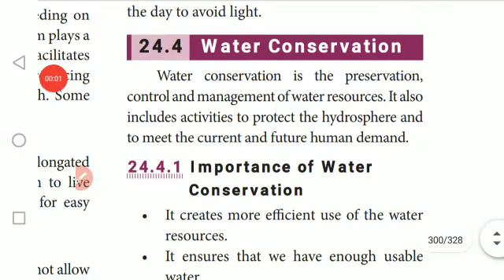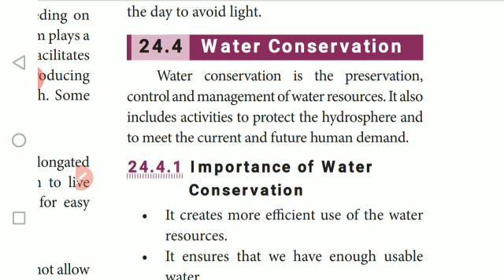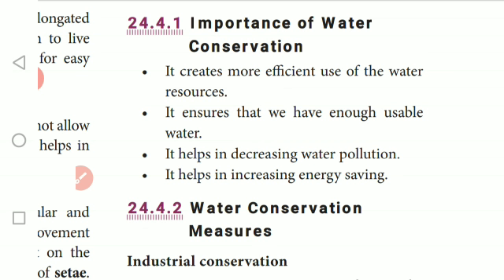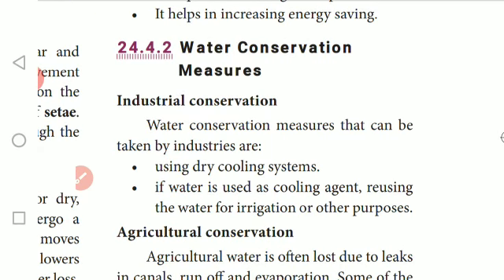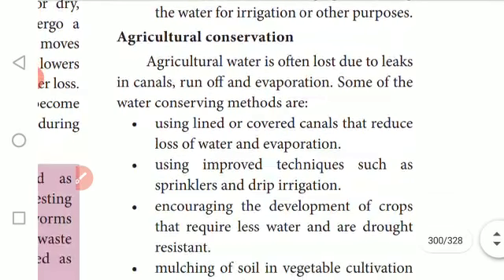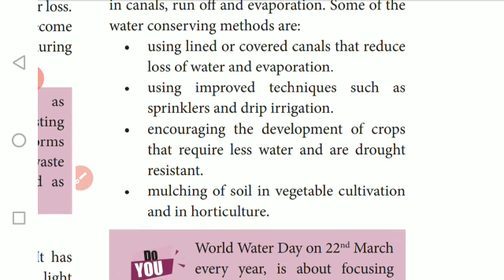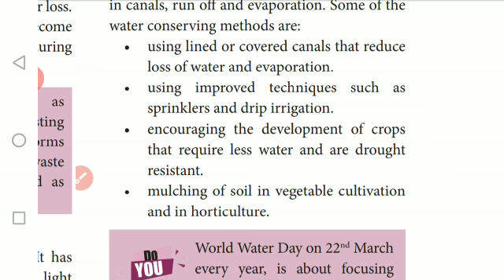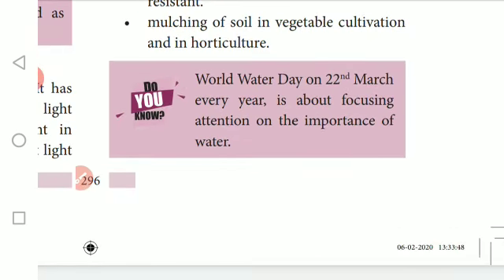IX - STD - SCIENCE - UNIT 24 - WATER CONSERVATION